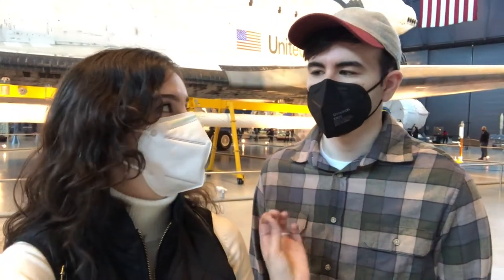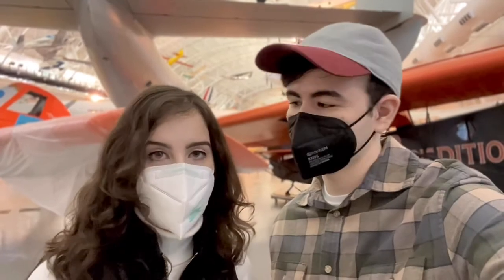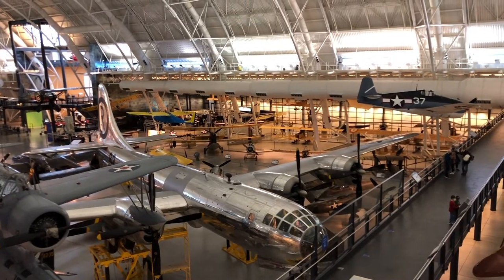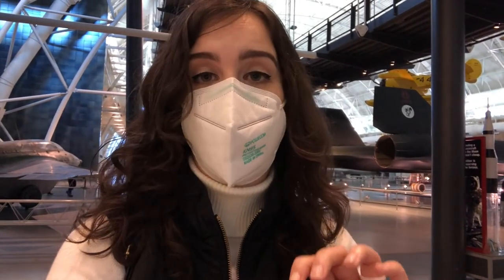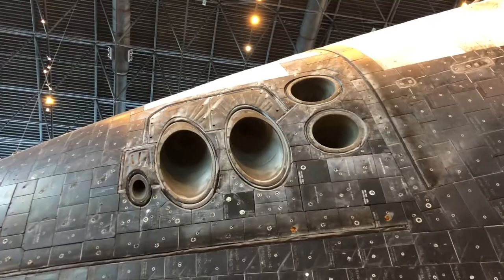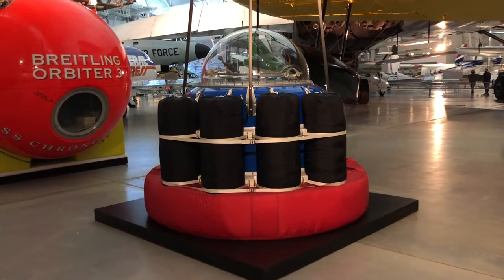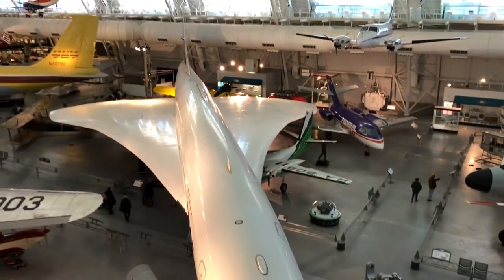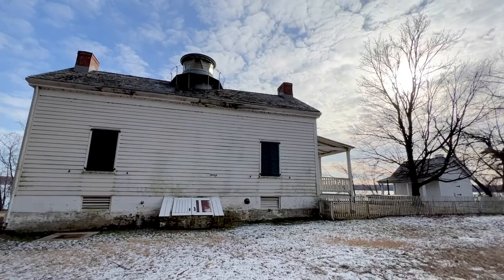Highlights from the Steven F. Udvar-Hazy Center Air & Space Museum | Chantilly, VA | Vlog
Planes of all shapes and sizes can be found at the Steven F. Udvar-Hazy Center in Chantilly, Virginia! We toured this free museum, checking out some of the hundreds of aviation and space artifacts here. With so much to see, we'll show you a few of the highlights of this Smithsonian Air & Space Museum.

WHAT TO EXPECT:
- We'll give you a sneak peek at what's inside the Udvar-Hazy Center
- This Air & Space museum includes commercial aircraft, military aircraft, and even spacecraft!
- The controversy surrounding the exhibition of the Enola Gay
- Learn just how fast and loud the Lockheed SR-71 Blackbird can get
- Get an up-close look at the longest-serving orbiter, the Discovery space shuttle
- See some of the world's smallest--and one of its longest--planes
- Watch real planes in action at the nearby Dulles International Airport

Vlog 20 |  Chantilly, VA | Filmed: January 17th, 2022
TIMESTAMPS ⏰
0:00 Introduction
1:58 The Enola Gay
2:29 Lockheed SR-71 Blackbird
3:45 Discovery Space Shuttle
5:53 Balloon Gondola
6:16 World's Smallest Plane
6:37 Concorde
7:06 Observation Tower
7:55 Next video teaser
MUSIC 🎵
Til I Hear’em Say by NEFFEX
Robots and Aliens by Joel Cummins
Travel Nonstop by Squadda B
Sunday Rain by Cheel
ABOUT US 👫🏻
FYI: For the best quality, please ensure your video quality is set to 1080p. (Click on the gear icon). We don’t have high-end equipment, so everything’s captured with our iPhones.